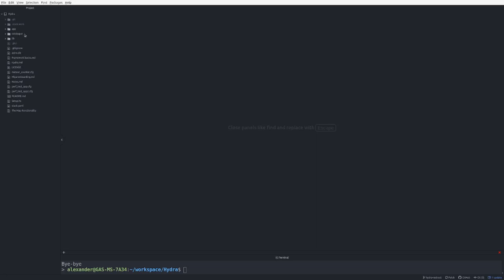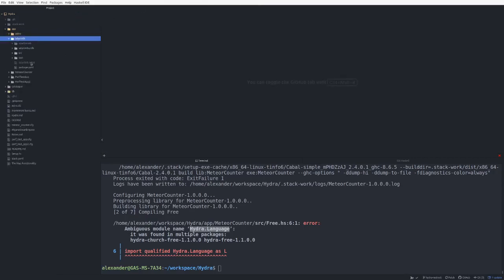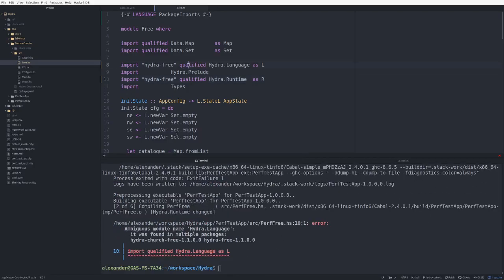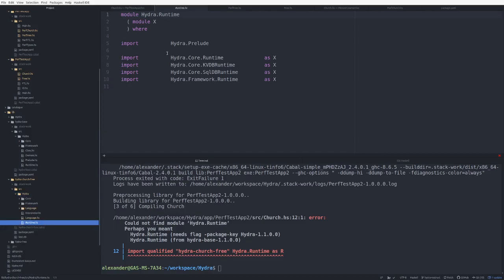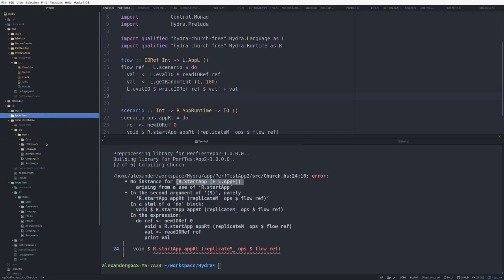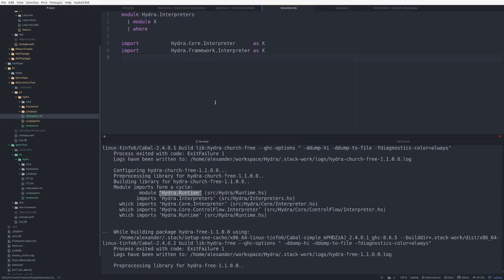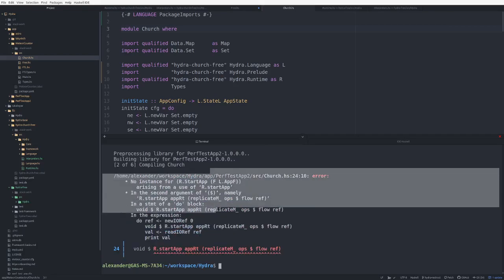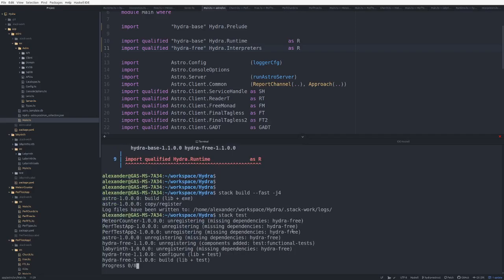FDaA Screencast #8. Hydra project restructuring. Part 2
This is Part 2 of the screencast of me working on Hydra together with Nicole Miya Sylvester (my mentee on Summer 2020).